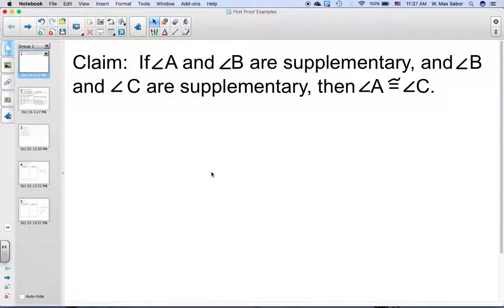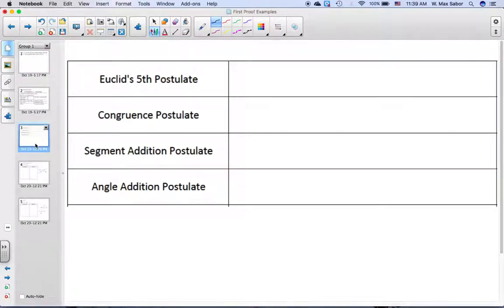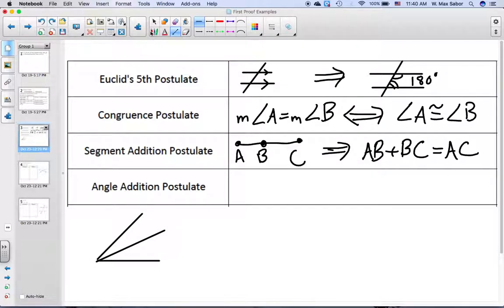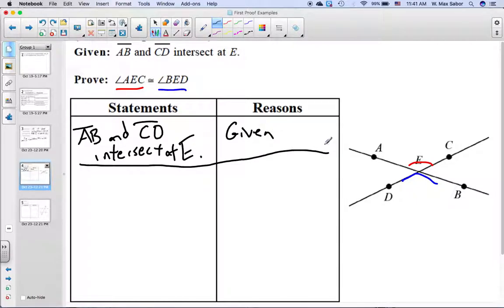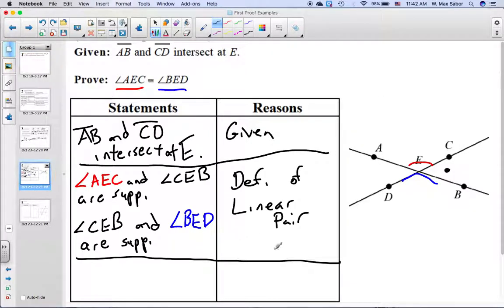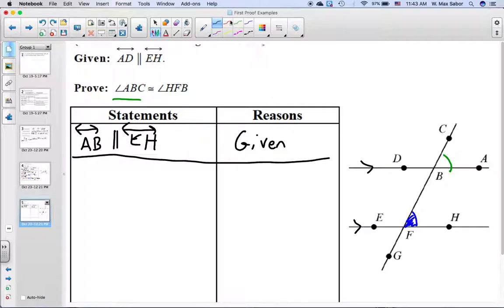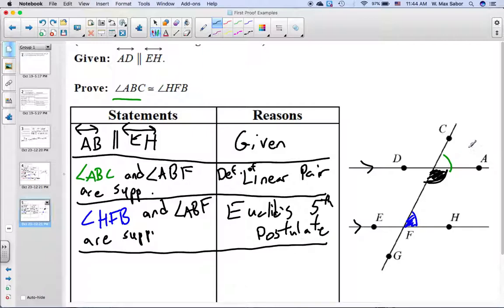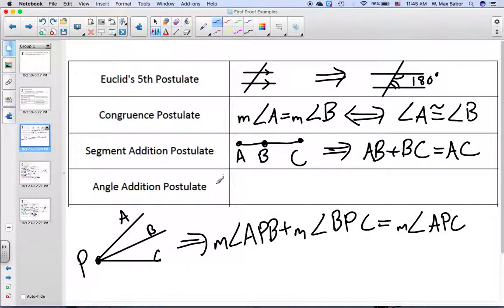G4.b (1/1) First Proof Examples